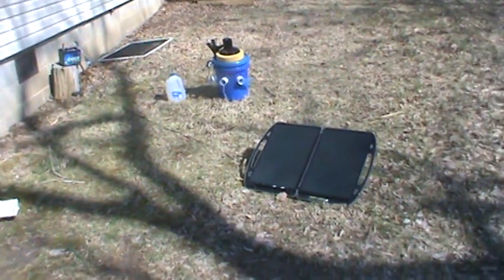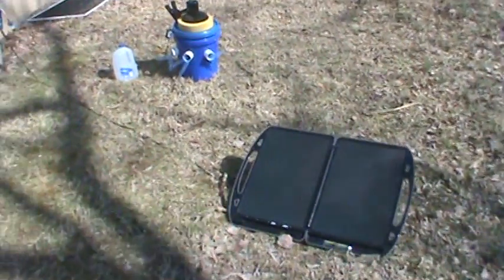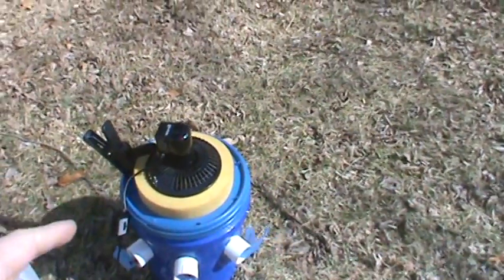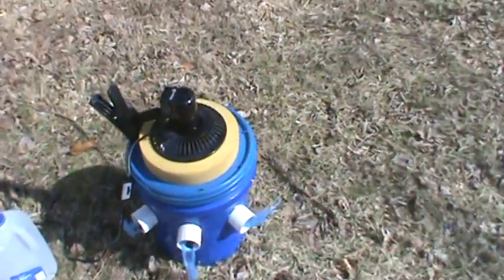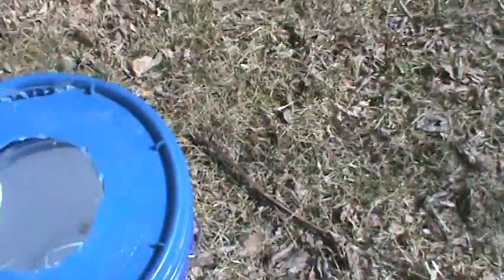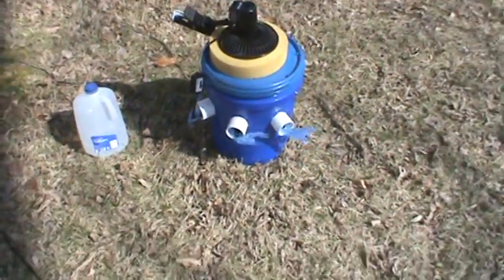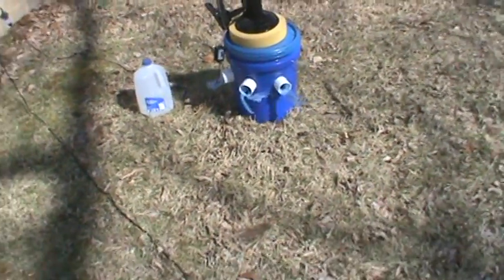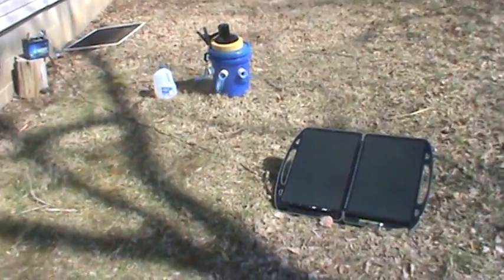Home made solar power A/C unit Demo